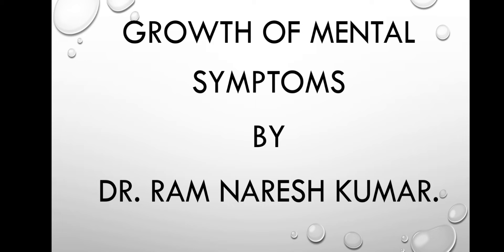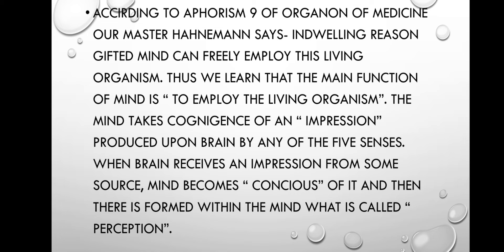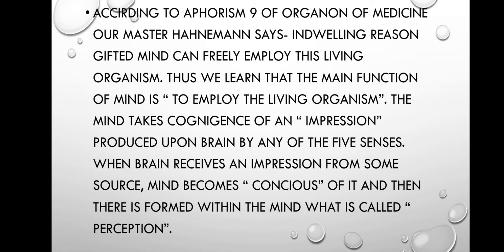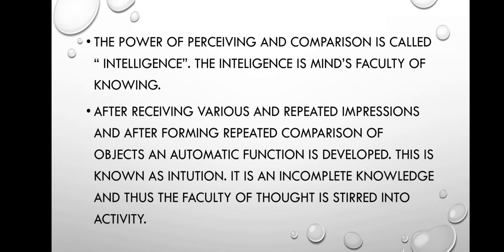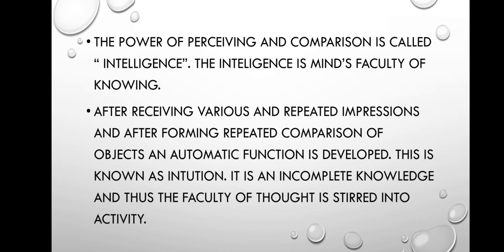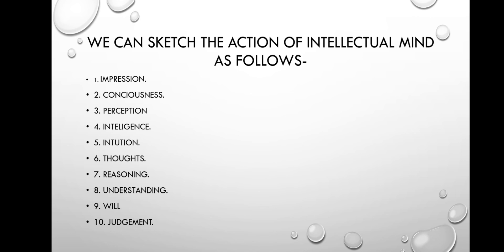Growth of mental symptom II Dr. Ram Naresh Kumar.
This video is useful for students and teacher of psychology, Homoeopathy, Ayush paramedical psychiatry department.